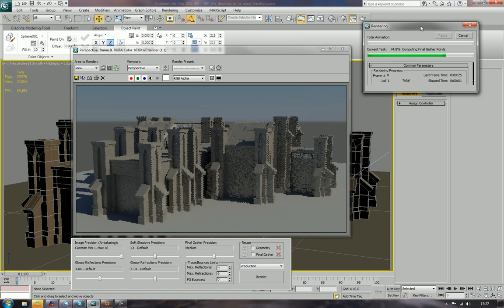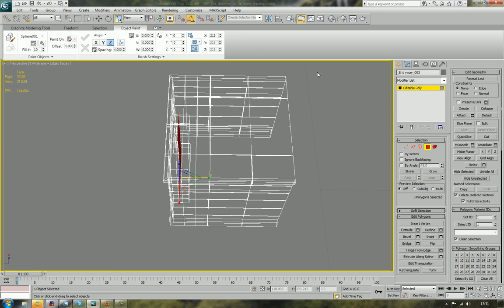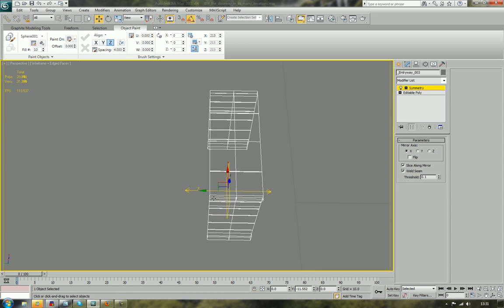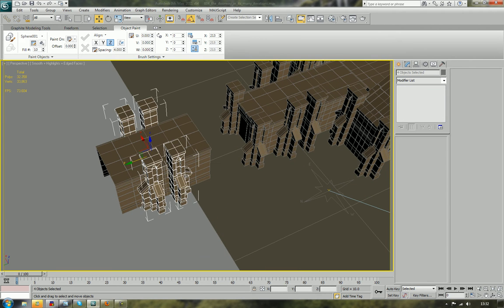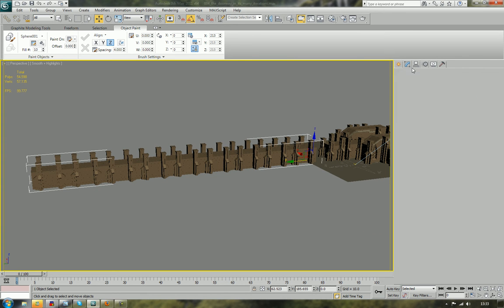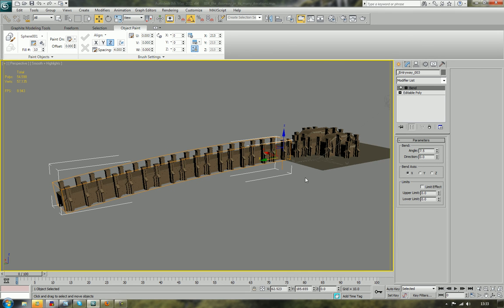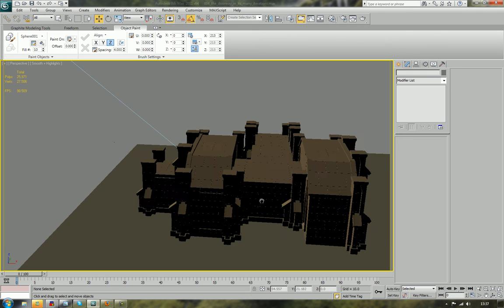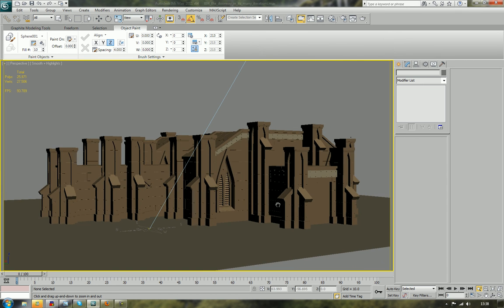Modular Buildings in 3ds Max - 006 wrapping up duplication shaders and light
Modular buildings are really useful because you can use them to make a variety of complex structures using just a simple range of parts.  In this tutorial set you will learn how to make a collection of modules that you can then assemble and use any way you like.